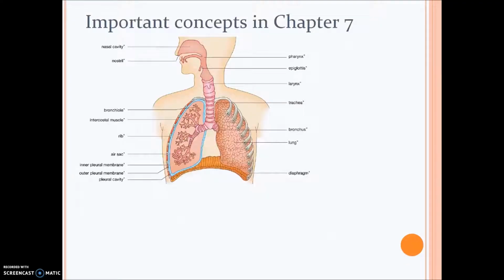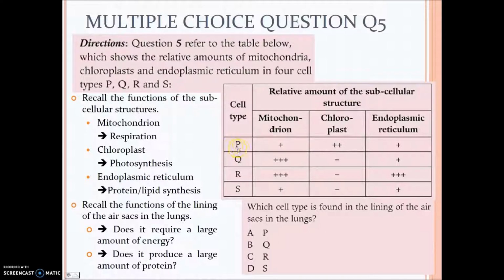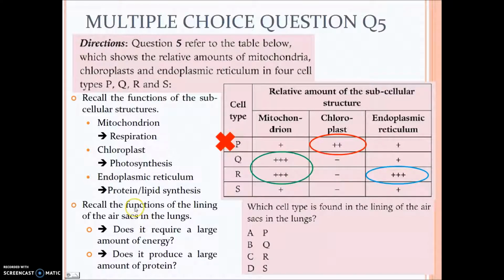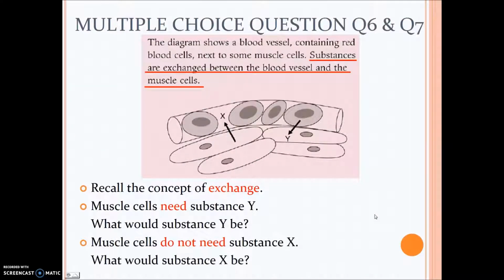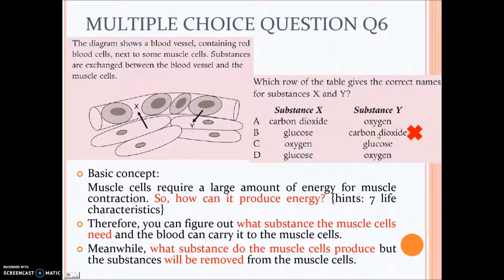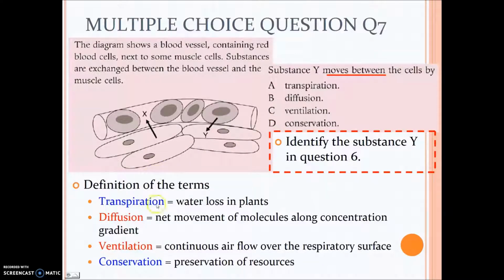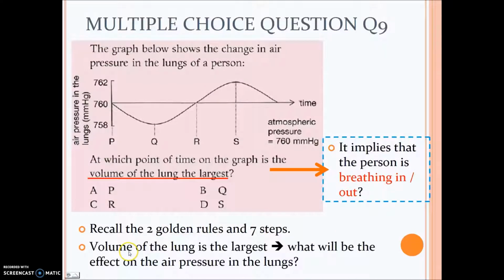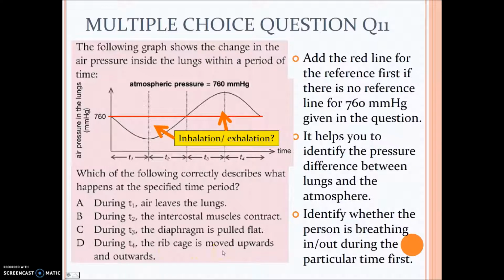[DSE] Chapter 7 Gaseous Exchange Assignment Part 1 (English)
梁公語錄

也許你忘記了當初如何學懂站立和走路，然而，你的確嘗試過千次卻仍然享受整個過程。學習是一個認知的過程，而過程的背後自有一套有關學習的哲學，我們稱之為「學習如何學習」。頻道中的影片全部皆為啟發同學們學習的方法！

➘ 你會感興趣的影片:
1. 💋[BIO殺手的告白] 🌹│ 讀Bio乜都要死記？！│揭秘一招讓你學習生物上癮的實戰心法
2. 📌生物科最後提醒005 │ 超實用破解SBA心結 │ experimental VS control set-up 實驗對照點樣分？
3. 📌生物科最後提醒002 │ 全視技能 │ DSER必看溫習方法 │ 六大題型整合 │ 筆記任Down
4. 【經驗實證】📌生物科最後提醒007│考評報告分析心得│網絡思考法│一片解決雕鑽問法│195個必溫概念│DSER必看溫習方法
5. 【初高中理科生必看】3V變項全掌握 3V Secrets │破解SBA│三位一體 Holy Trinity
6. 【Bio5**實戰絕技】📌生物科最後提醒006│你就是答案│狀元也不懂教你的神技│直線抽擊答題法│straight-to-the-point│Faith Education {雙語Bilingual}
生物化學 │ 通識教育 │ 生涯規劃 │ iSTEAM教育 │ 運動心理
Biochemistry │ Liberal Studies │ Career and Life Planning │ iSTEAM Education │ Sport Psychology